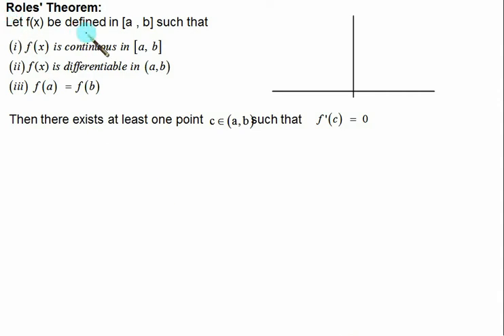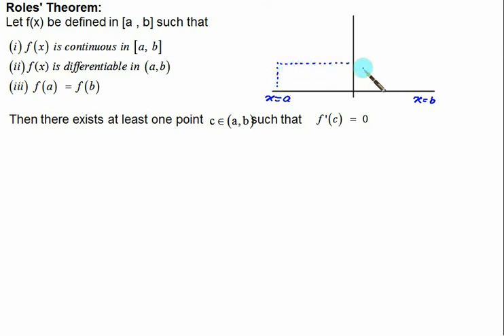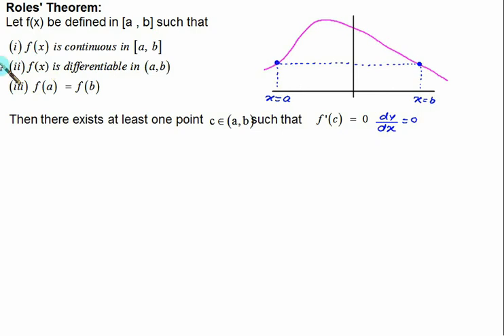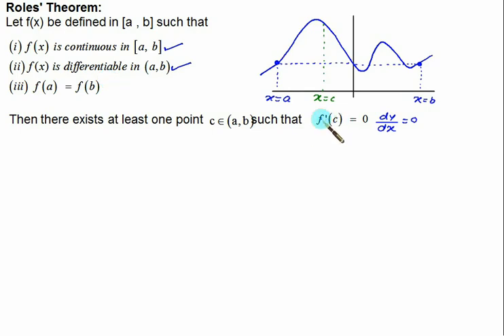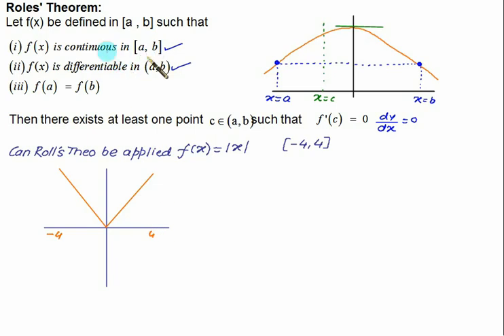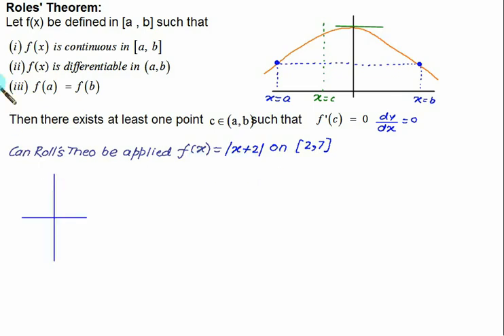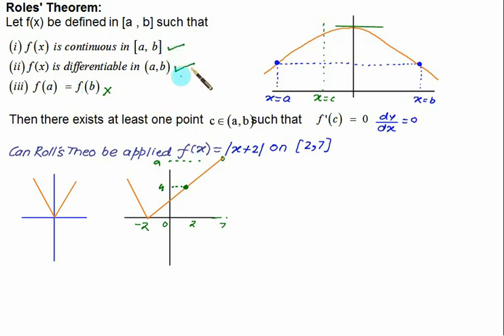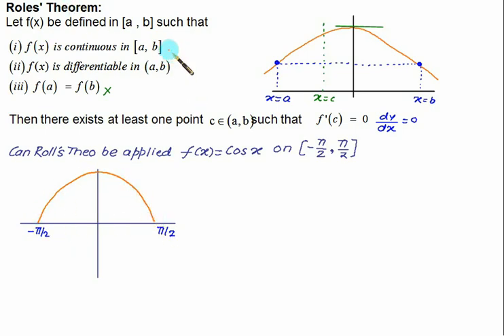Derivative 07 Roll's theorem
Roll's theorem for derivatives